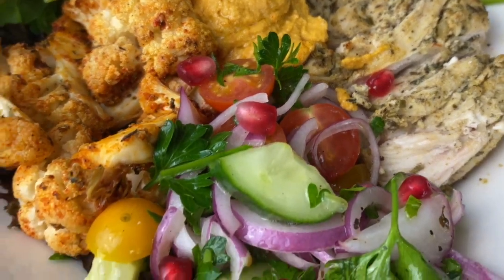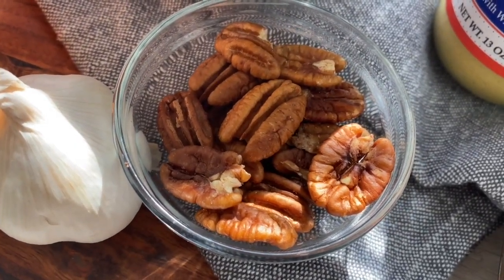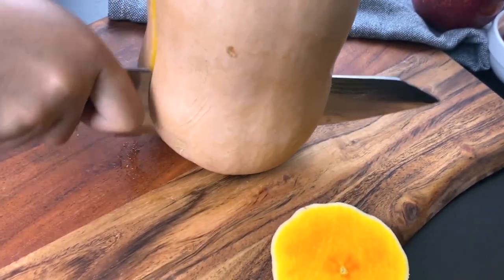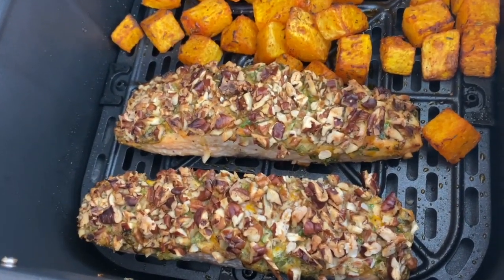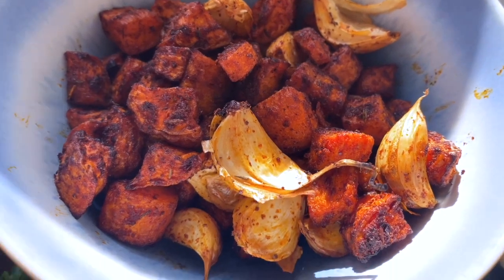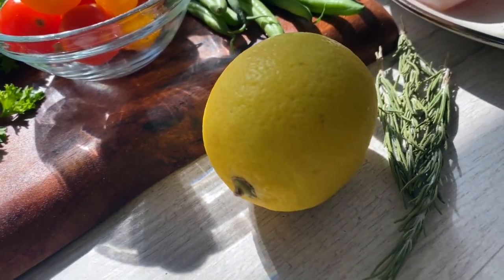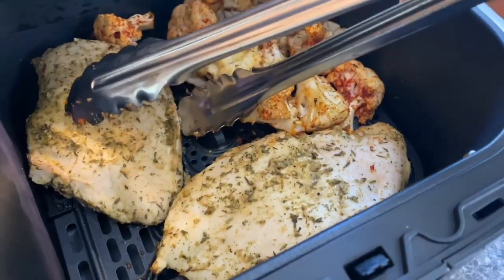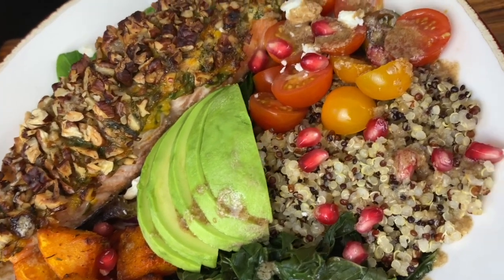EASY HEALTHY AIR FRYER MEALS! Pecan Crusted Salmon, Chicken Breast, Carrot Hummus and more!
These Balance Bowls (aka Nourish bowls, Macro bowls, or Buddha Bowls) are perfect for the fall season! They incorporate seasonal produce and come together in 30 minutes! I made the preparation for these healthy meals easier with the Dreo 6.8 qt Airfryer!

Dreo 6.8 qt Airfryer

0:00-1:41 Dreo Air fryer Introduction
1:42- 7:49 Pecan Salmon, Butternut Squash Quinoa Bowl
7:50-14:54 Herb Chicken Breast, Cauliflower Carrot Hummus Bowl

Pecan Salmon:
2 6 oz salmon filets
2 tsp dijon mustard
1/2 tbsp mayo
1 tsp minced garlic
orange zest
1/2 tsp lemon pepper
1 tsp maple syrup, honey or brown sugar
salt/ pepper to taste
parsley
1/2 tsp garlic powder
1/2  tsp onion powder
2-3 tbsp chopped pecans
olive oil

Butter nut squash:
butternut squash
olive oil
salt
pepper
garlic powder
smoked paprika

Dressing
2 tbsp balsamic vinegar
juice 1 orange
1 tbsp tahini ( optional)
1 tbsp olive oil

Chicken Breast:
2 chicken breast
1/2 tsp chicken boullion
1/4 tsp cumin
1/2 tsp coriander powder
1 tsp onion and herb seasoning
lemon juice

Cauliflower:
cauliflower
olive oil
smoke paprika
salt/ pepper
garlic powder
onion and herb seasoning
*used seasoning to taste

Salad:
tomato
cucumber
red onion
parsley
olive oil
salt/pepper